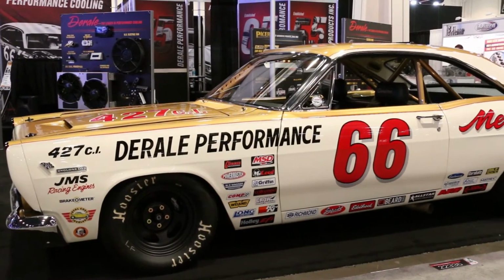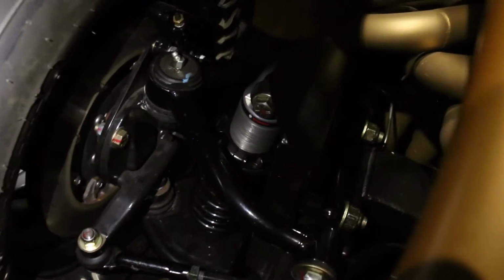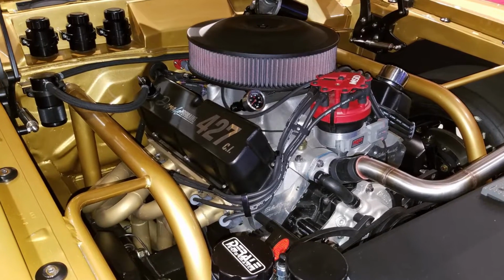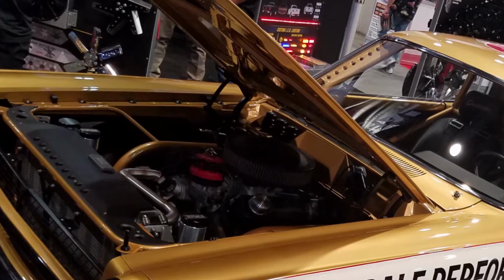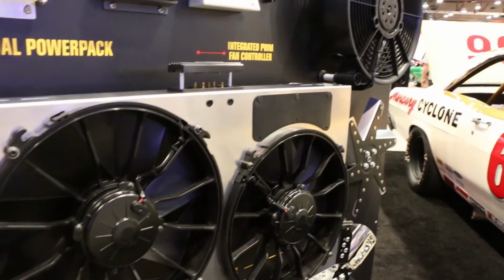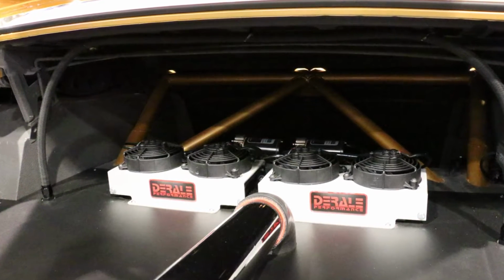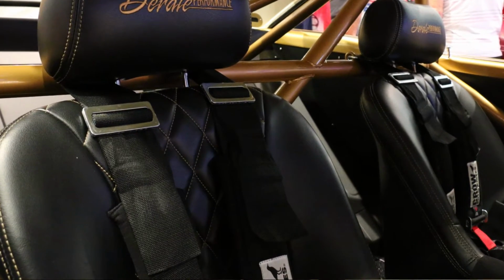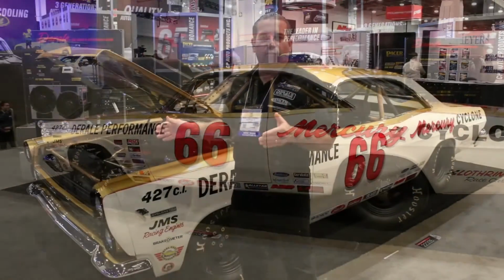Customer Spotlight: Derale Performance 1966 Mercury Cyclone - SEMA 2016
We spoke with Tom Longo from Derale Performance at SEMA 2016 about their 1966 Mercury Cyclone project. This Nascar throw back project features a TCI Engineering Custom IFS and Torque Arm rear suspension.